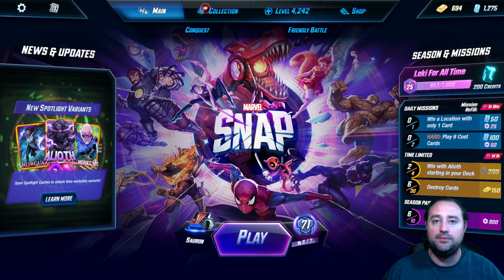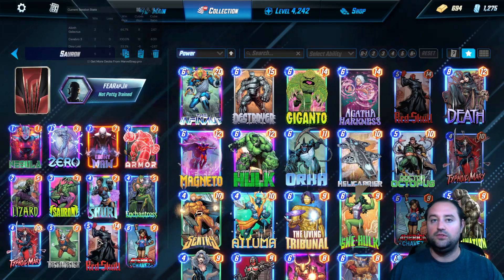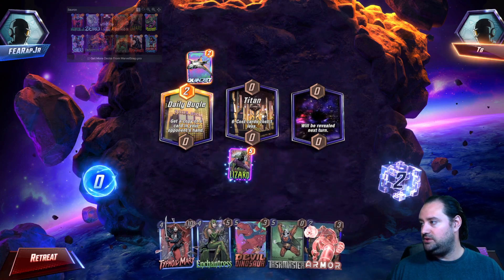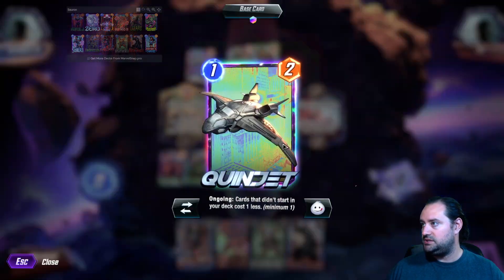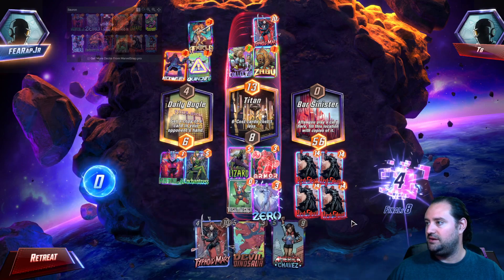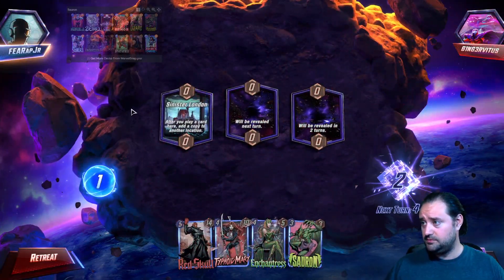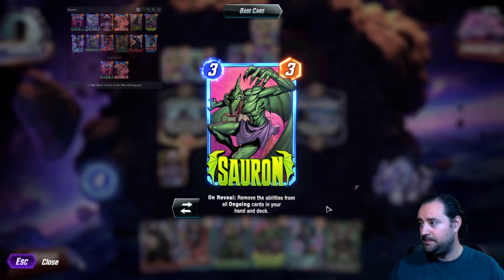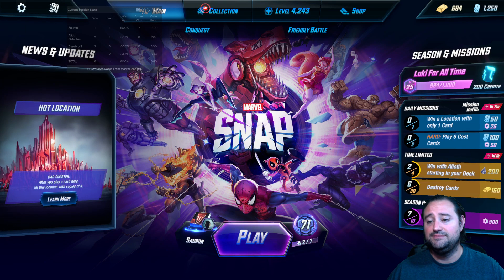Pool 3 Sauron Deck is Rising | Marvel Snap Deck Build and Gameplay Highlights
Sauron is just too good not to play.

Deck List:
-Zero
-Nebula
-Ebony Maw
-Armor
-Lizard
-Sauron
-Shuri
-Enchantress
-Typhoid Mary
-Taskmaster
-Red Skull
-American Chavez